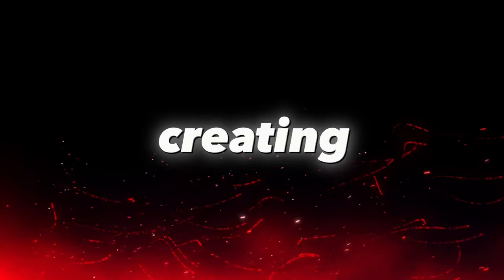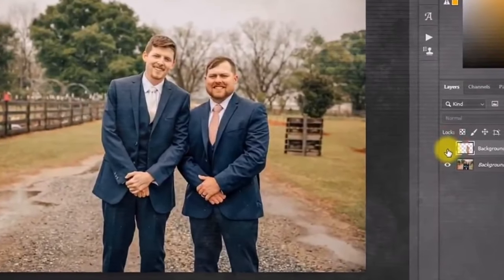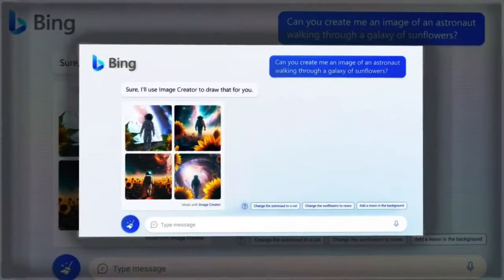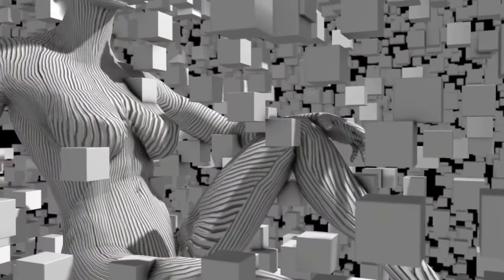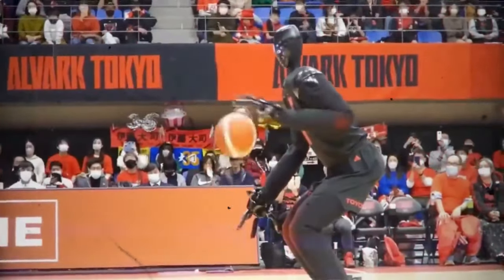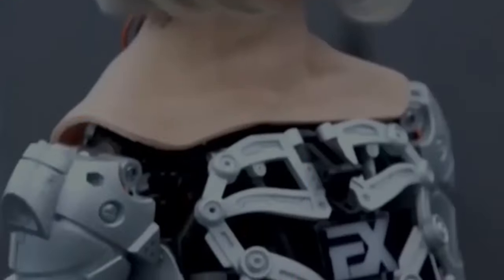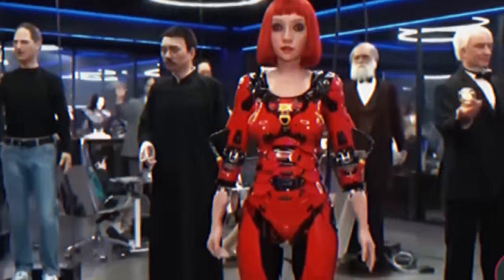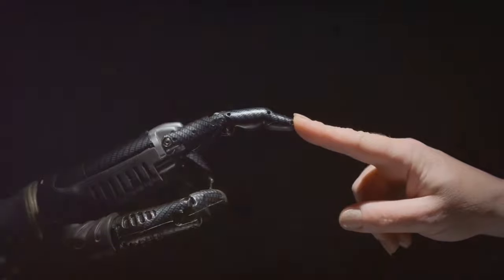China Advances Human-like AI; Microsoft Paint is AI Now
China's strides in creating human-like AI and Microsoft's AI makeover of Paint have us on the cusp of an exciting era. Let's explore these innovations!

With some alluring AI magic, Microsoft has given the artwork a new spin. We'll be your guides as we examine this revived classic in this video. Later on, we'll dig into the world of China's cutting-edge robots, which demonstrate human-like social interactions and communication capabilities that may even outperform our own. It really does sound exceptional, don't you think?